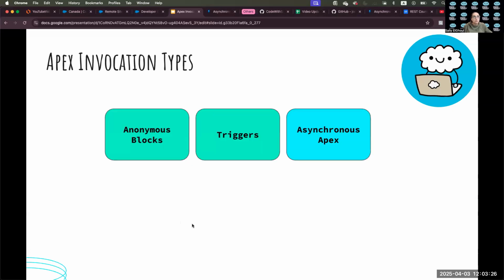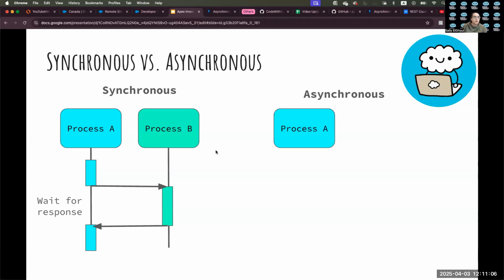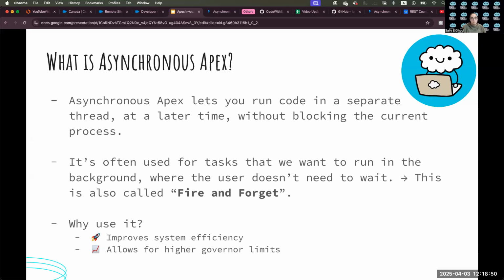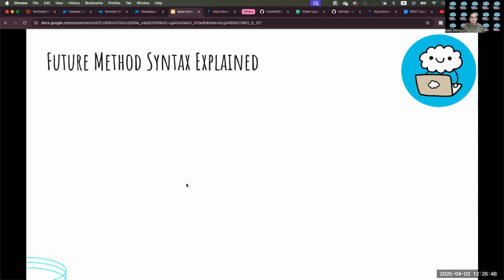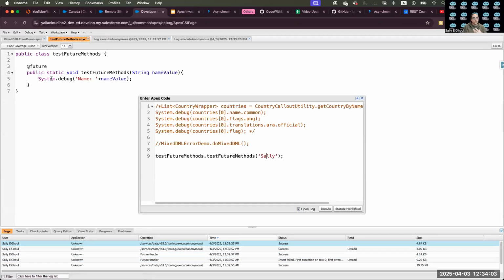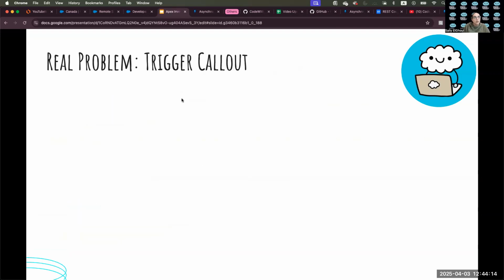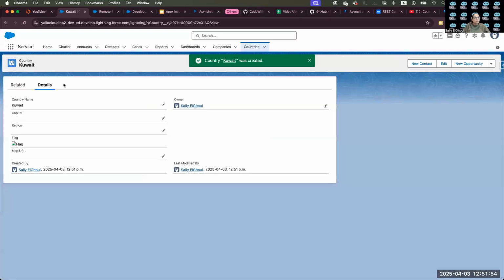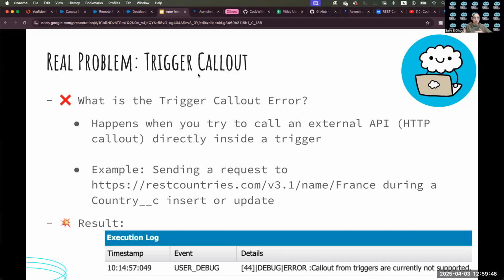Salesforce Apex: Understanding Asynchronous Invocation with Future Methods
Ready to level up your understanding of Apex Invocation Types? In this session, we begin our intermediate-level series by diving into Asynchronous Apex and its powerful use case: Future Methods.

We’ll explain the difference between synchronous and asynchronous processing, what asynchronous Apex is, and why it’s used. Then we go hands-on to explore Future Methods, syntax, restrictions, and real-world scenarios like solving Mixed DML Errors and preparing for callouts from triggers.

🔹 What You’ll Learn in This Session:
- Apex Invocation Types: Overview (Beginner vs. Intermediate vs. Advanced)
- Synchronous vs. Asynchronous
- What is Asynchronous Apex?
- Types of Asynchronous Apex (Future, Queueable, Batch, Scheduled)
- Deep dive into Future Methods (rules, syntax, limitations)
- Solve Mixed DML Error using Future Methods (with code demo)
- Quick look at using Future for callouts from triggers (will continue in next session)

🕐 Timestamps:
00:00 — Welcome & YouTube reminder
0:49 — What we’ll cover today & Apex Invocation playlist intro
1:37 — Review of Apex Invocation Types (Beginner / Intermediate / Advanced)
8:09 — Synchronous vs. Asynchronous (visual explanation)
13:46 — What is Asynchronous Apex?
18:02 — Types of Asynchronous Apex
21:53 — What is a Future Method?
25:11 — Future Method syntax & rules
27:12 — Demo: Future Method rules & usage
33:16 — Mixed DML error explained (with code sample)
35:25 — Mixed DML error demo (WithError.cls)
37:23 — Demo: Fixing Mixed DML error (WithSolution.cls)
38:47 — Summary of Mixed DML root cause and solution
40:02 — Trigger callout limitation + future method workaround (to be continued)
50:44 — Q&A: How do transactions work with @future?
53:10 — Group interest in diving deeper into callout logic next session
54:00 — Recap & what’s next
55:22 — Thank you & session closing